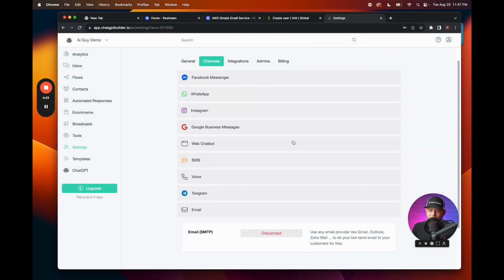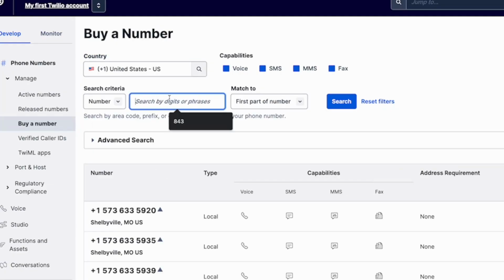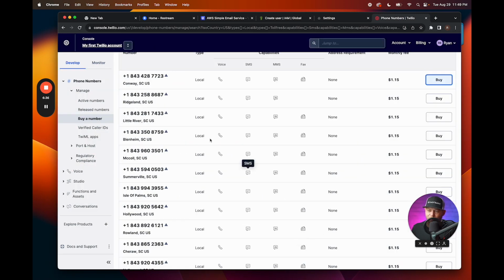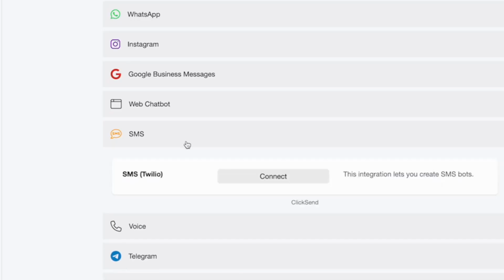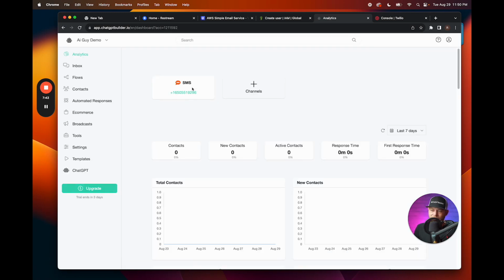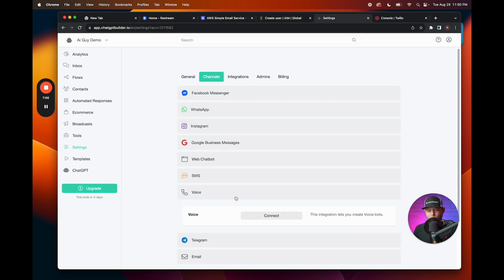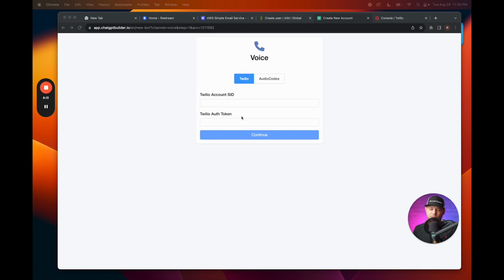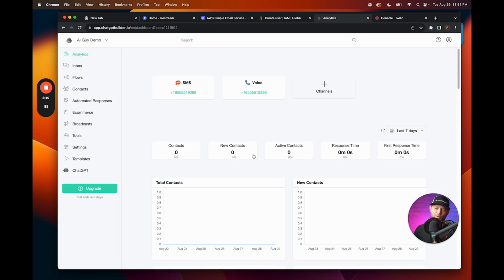Setting Up Phone Calls & Text Messaging in ChatGPT Builder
From procuring your Twilio number to configuring voice and text channels in ChatGPT Builder, this tutorial offers a comprehensive overview. Stay ahead in the chatbot game by offering versatile communication options for your users.

Step-by-Step Instructions:

Twilio Account Setup:

If you don't have a Twilio account, create one.
Log into your Twilio account and verify with the provided one-time passcode.
Select a Phone Number:

Navigate to "Phone Numbers" and choose "Buy a Number."
Search for your desired area code and select a number.
Purchase and register your number, ensuring it's approved for use.
Twilio Integration in ChatGPT Builder:

Head back to the main page of your Twilio account.
Take note of your "Account SID" and "Authentication Token."
Text Messaging Channel:

In chatbot builder.ai, navigate to the Twilio integration section.
Input your Account SID and Authentication Token.
Select the Twilio number you've registered.